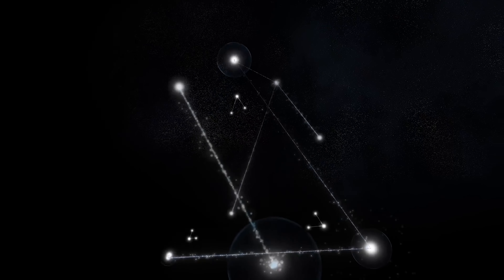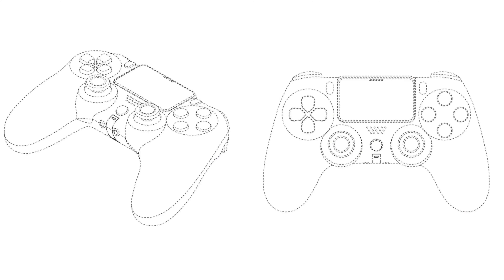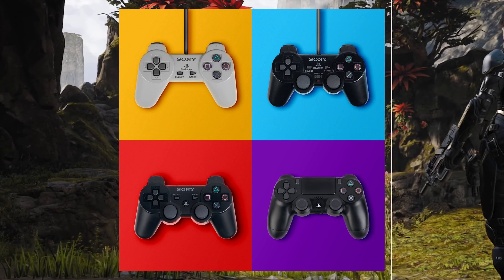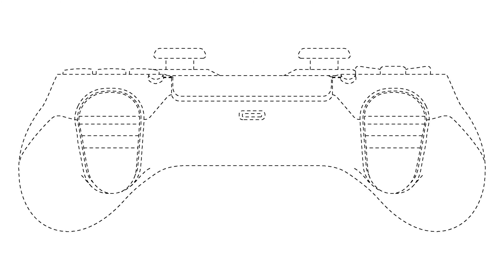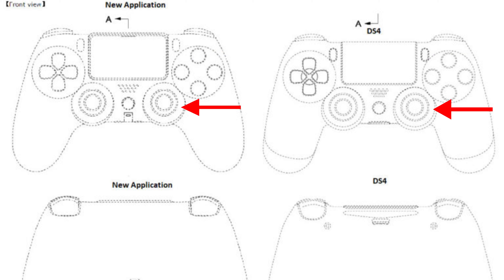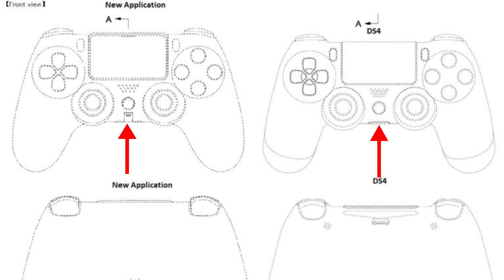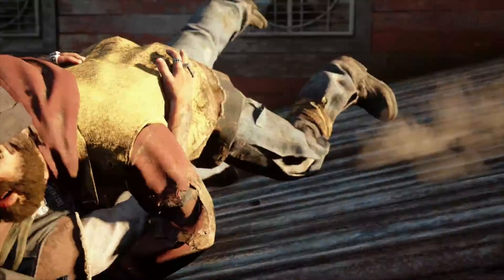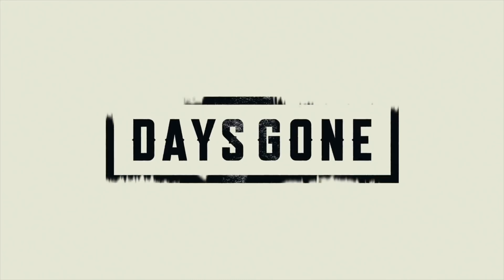NEW PS5 Controller Leaked Images - 6 NEW CHANGES !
- PS5 Controller Features
- PS5 Controller leaks
- PS5 Controller Details
- PS5 Controller Touch Screen
- PS5 Controller Design

100 Likes and I'll give myself a hug...